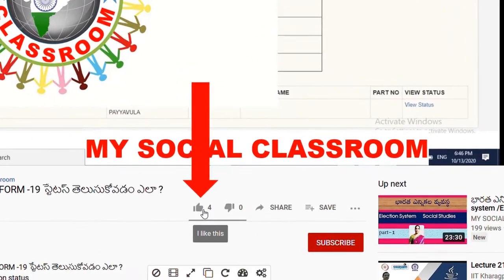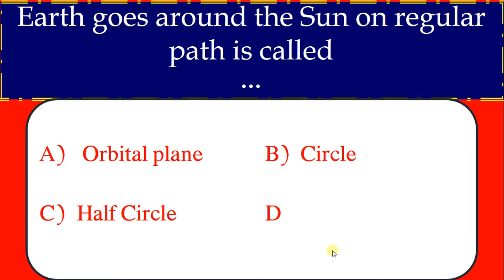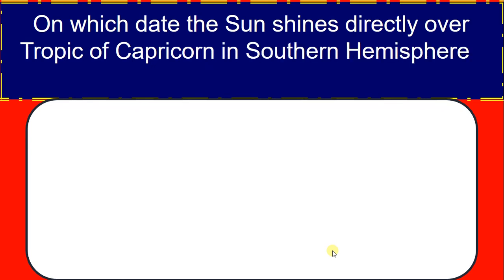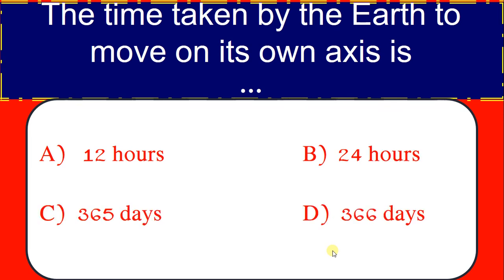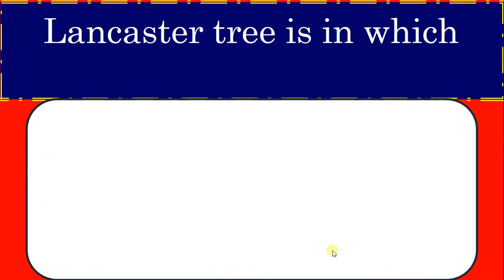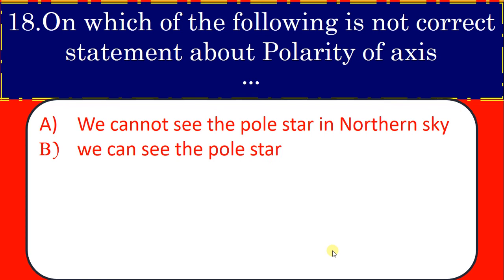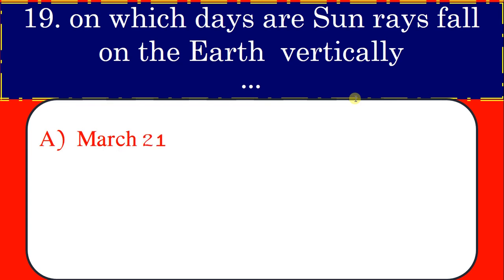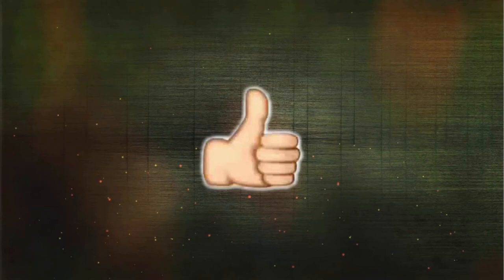Earth movements and seasons part 2 bits|8th class social|my social classroom|NMMS & DSC Bits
Earth movements and seasons part 2 bits
earth movements and seasons#my social classroom
Earth movements and Seasons 8th class in english
Earth movements and Seasons 8th class in telugu
Earth movements and Seasons 8th class social bits
Earth movements and Seasons 8th class my social classroom
Earth movements and Seasons 8th class lesson
Earth movements and Seasons 8th class question and answers
Earth movements and Seasons 8th class PPT
8th class social 3rd lesson
8th class social 3rd lesson in telugu
8th class social 3rd lesson earth movements and seasons
8th class social 3rd lesson 3rd lesson in english
8th class social 3rd lesson question and answers
8th class social 3rd lesson bits and answers
8th class social 3rd lesson bits in telugu medium
8th class social 3rd lesson bits in english medium